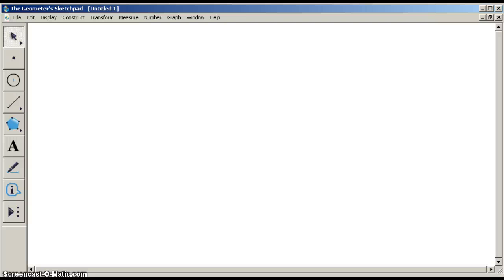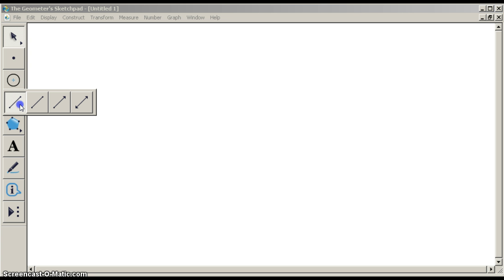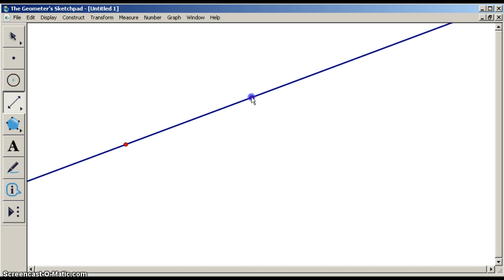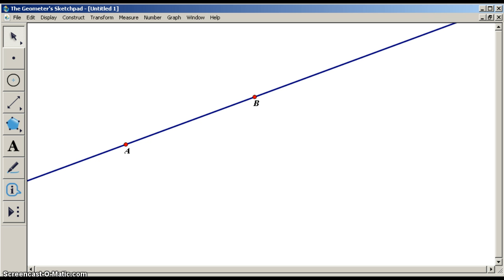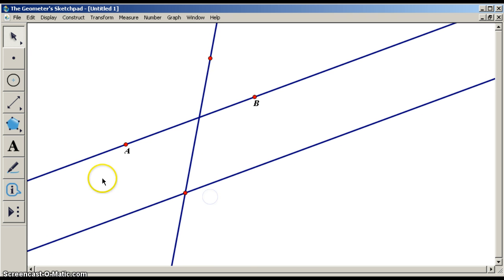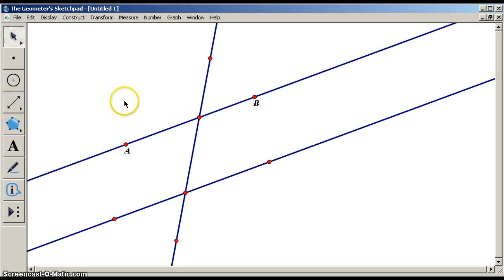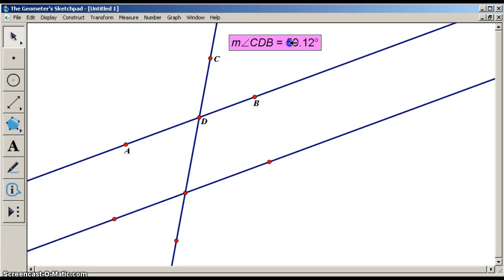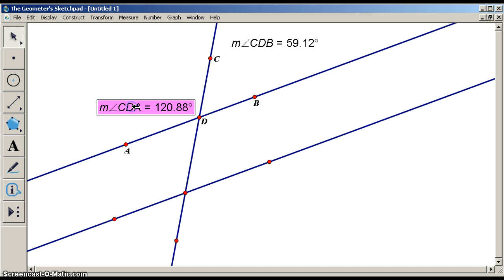Measuring Angles in GSP